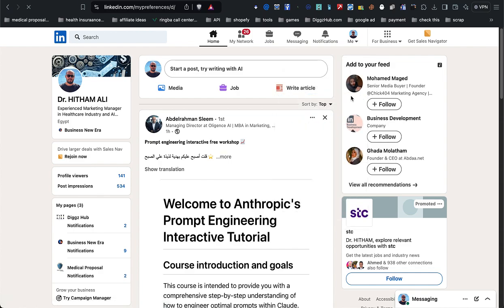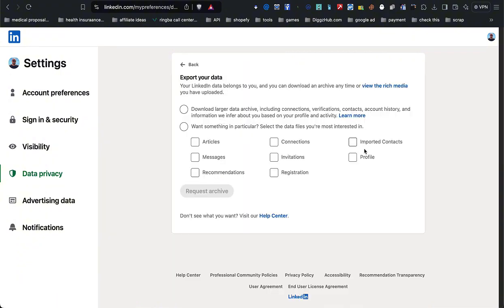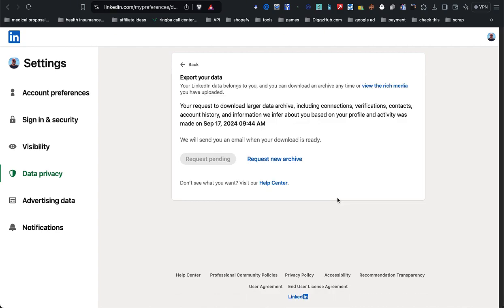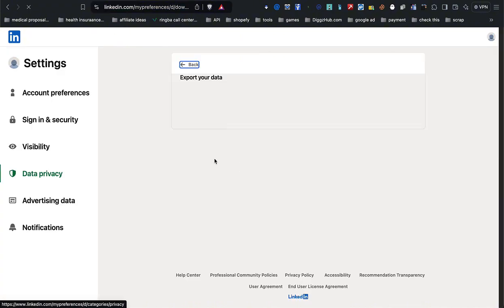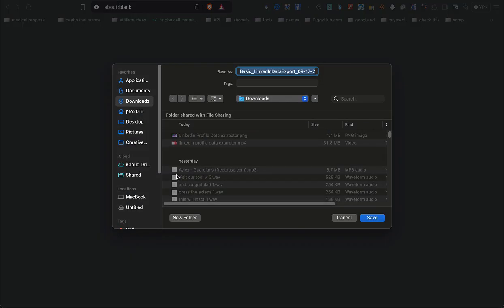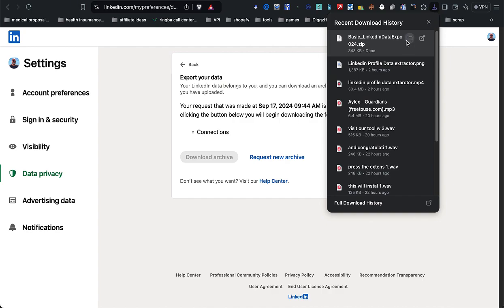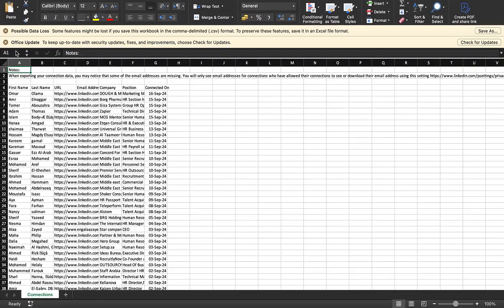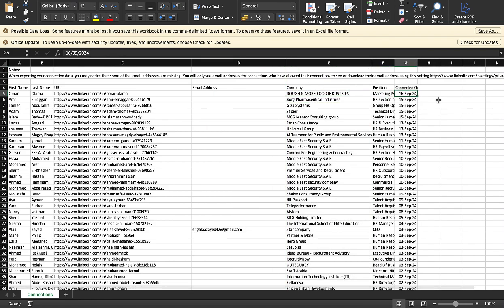How to Export LinkedIn Connections and Get Their URL Links | Step-by-Step Guide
In this video, we'll show you how to export your LinkedIn connections and easily get their profile URL links. Whether you're looking to build your contact database, network efficiently, or simply manage your LinkedIn connections better, this guide will walk you through each step of the process.

🛠️ LinkedIn Profile Data Extractor Tool: Easily extract LinkedIn profile data, including URL links, using our powerful tool. Visit:

🌐 Explore More Business Tools: Discover more tools to streamline your business operations at: